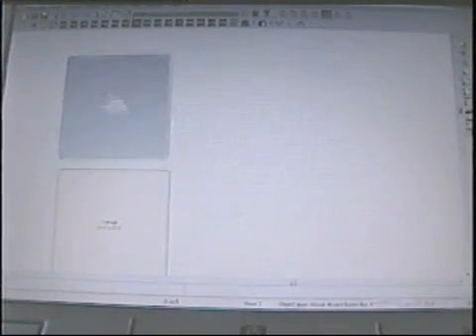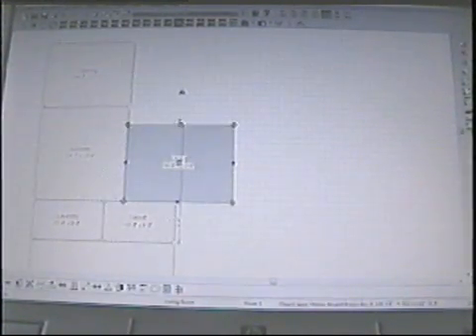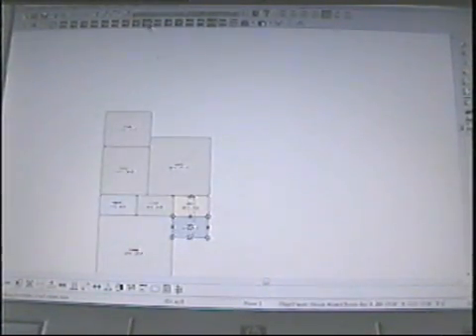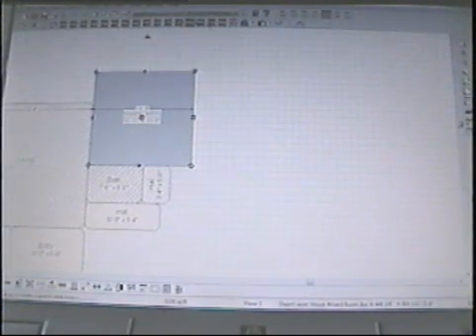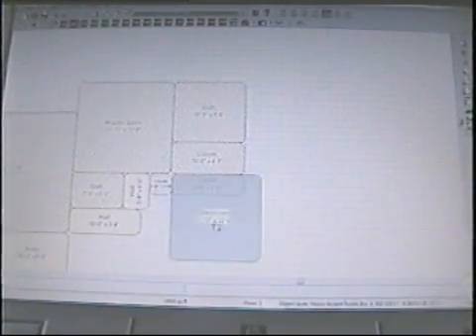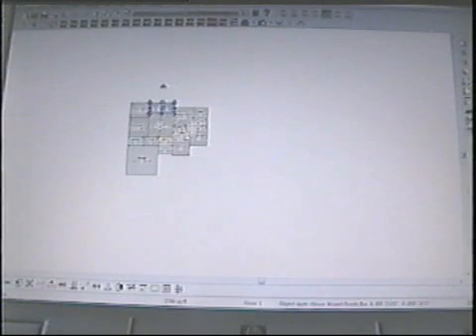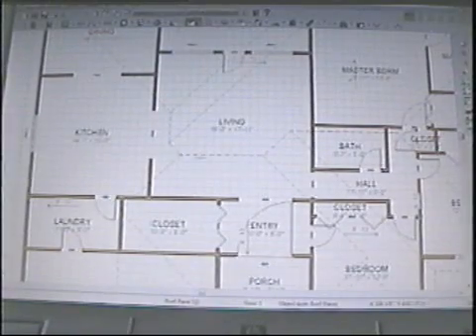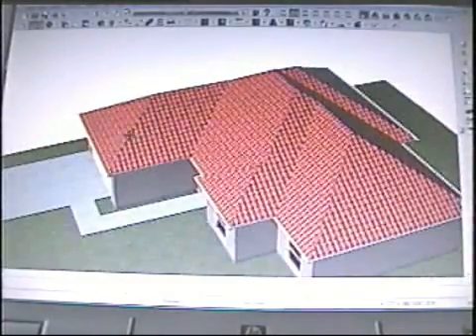HOW TO MAKE A HOUSE PLAN IN 5 MINUTES WITH CHIEF ARCHITECT